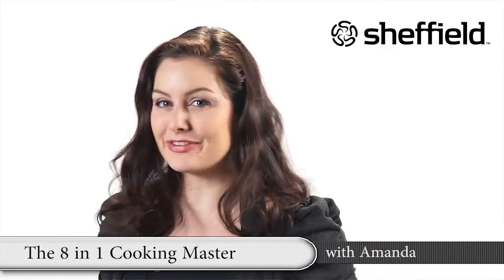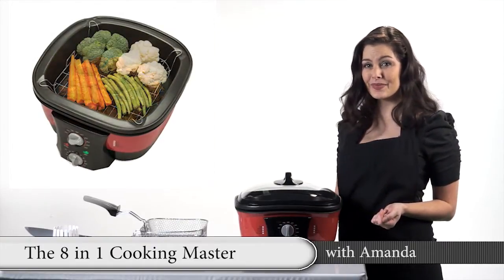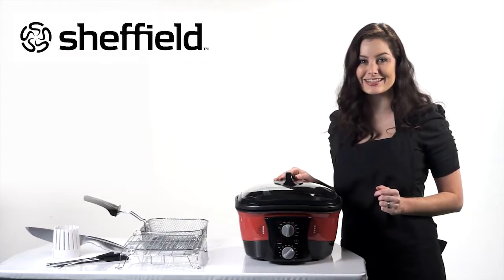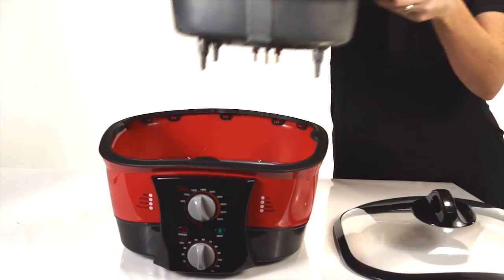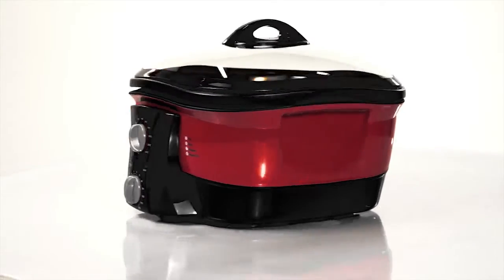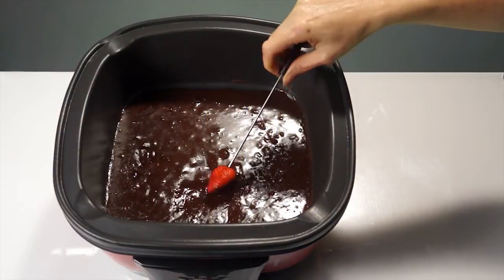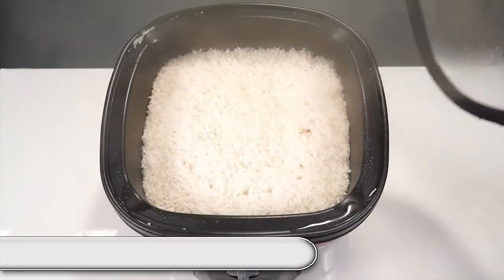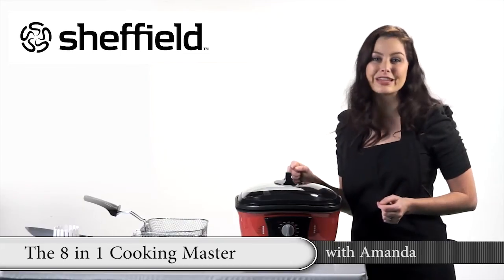Sheffield 8-in-1 Cooking Master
The Sheffield 8-in-1 Cooker Master can do it all! From steak to soup and more, this handles it all with ease.

Don't dread dinner time, with the Cooking Master it's a cinch. Create delicious meals that will have your family clamouring for more.

Clean up is a breeze with the easy to lift out non-stick bowl.

Features
-8 techniques in 1: fry, boil, steam, roast, grill, slow cook, fondue, scallop
-1500W
-5L capacity
-Cooking range 60-250 degrees
-Glass cover to view cooking process
-Aluminium die cast pot with non stick coating for easy cleaning
-Variable temperature control with built in timer
-Recipe book
-Set includes glass lid for viewing cook progress
-Non-stick cleaning surface
-Timer to provide the ideal cooking solution

Complete with a 12 month warranty.